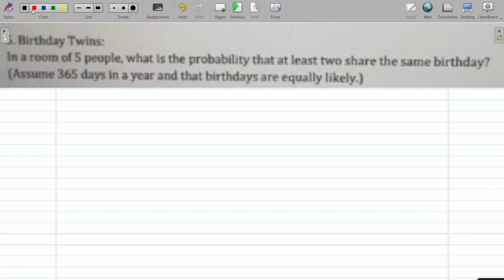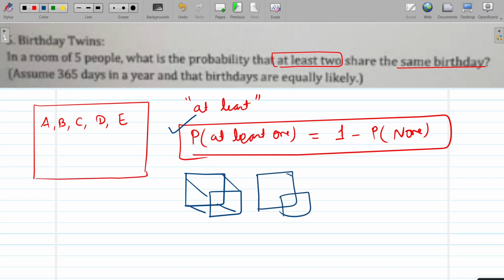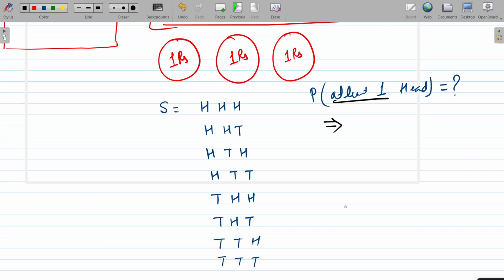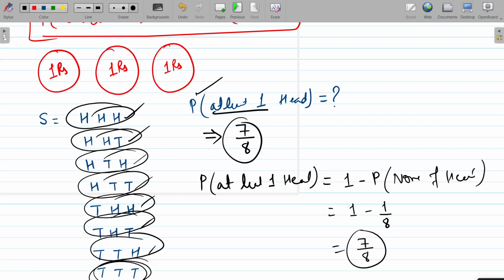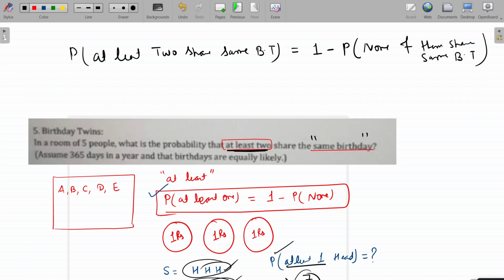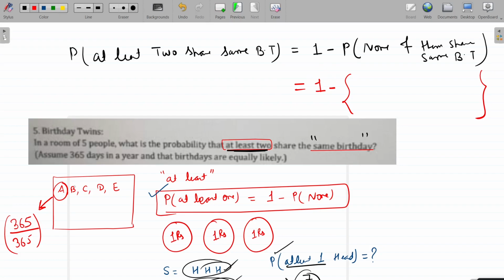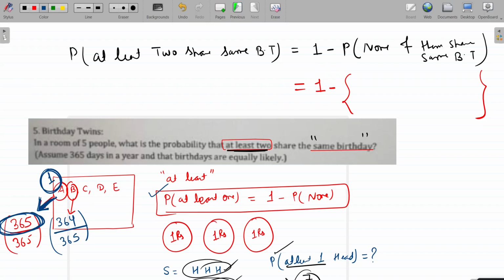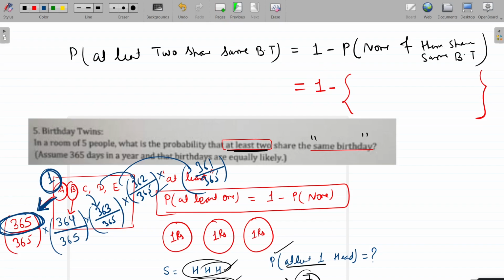shiv nadar university aptitude test | SNUSAT | SNUSAT 2025 | SNUSAT quantitative ability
shiv nadar university test quantitative comparison | SNUSAT | SNUSAT quantitative ability |